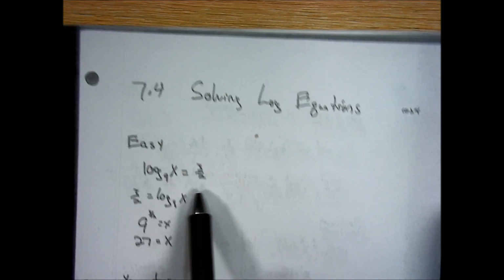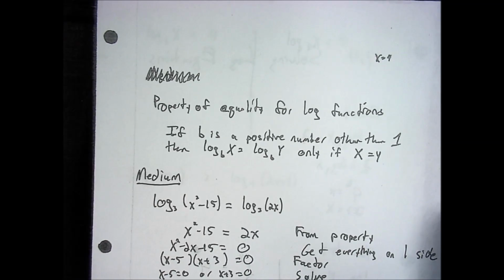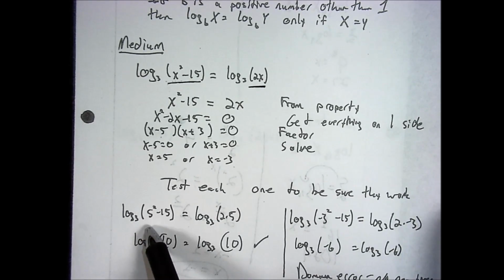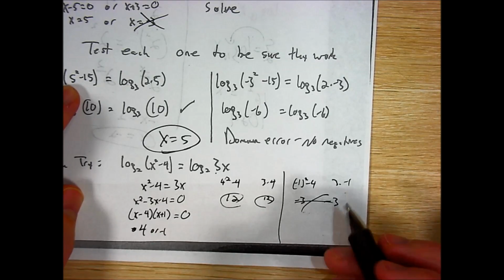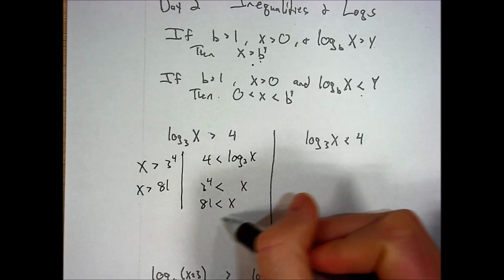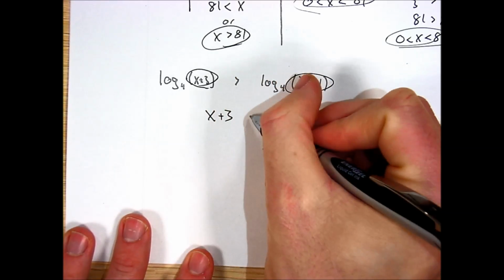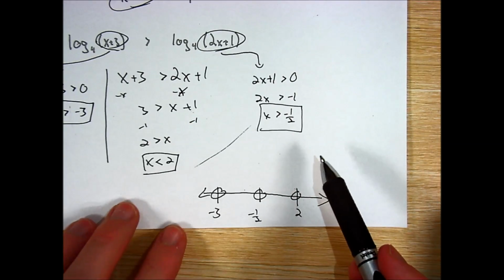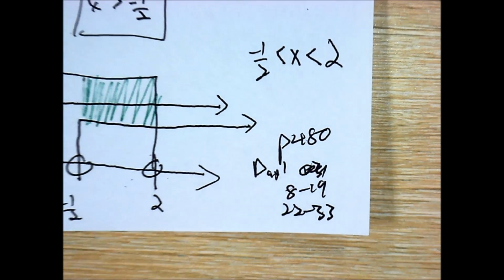Handke Algebra 2 II Section 7.4 Solving with Logs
This covers 7.4 Day 1  and 7.4 Day 2